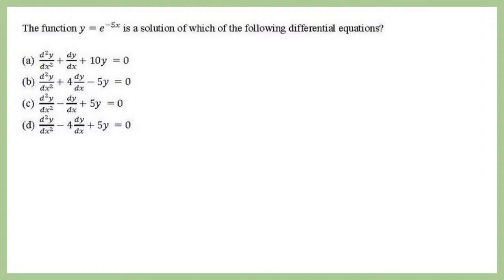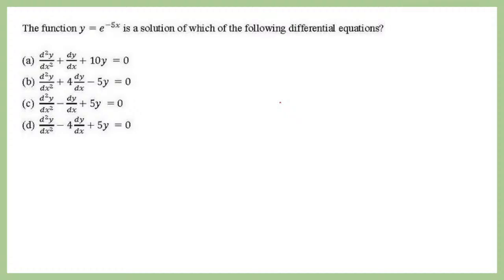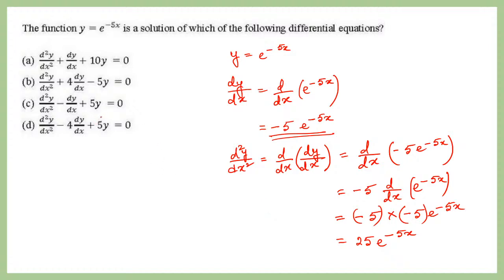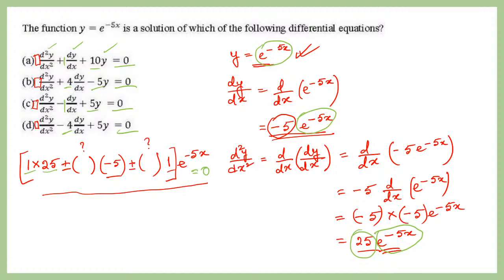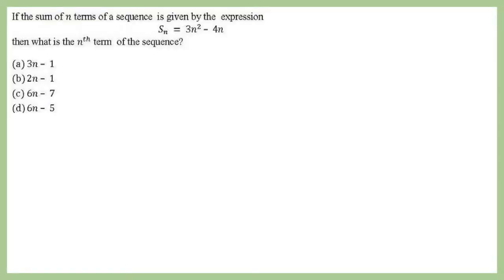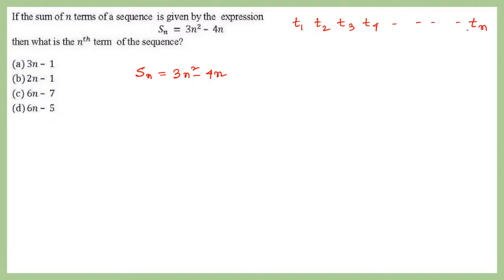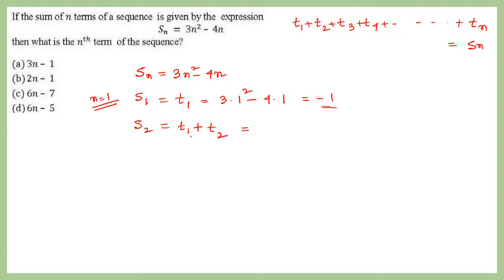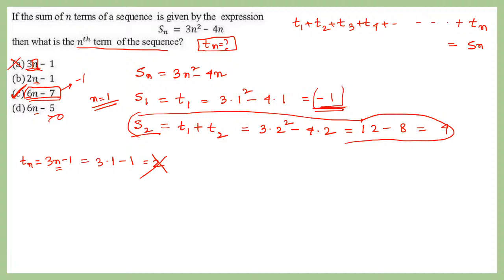GAT-B 2021 | Let's solve PYQs of GAT-B together | Part-1